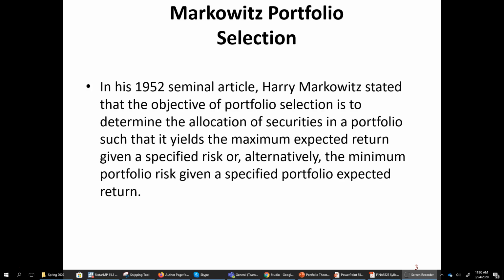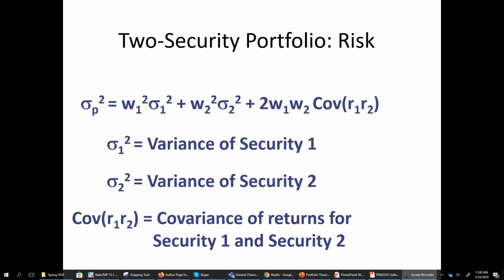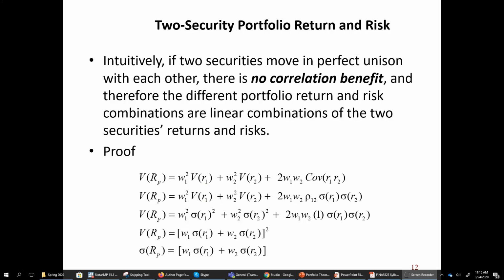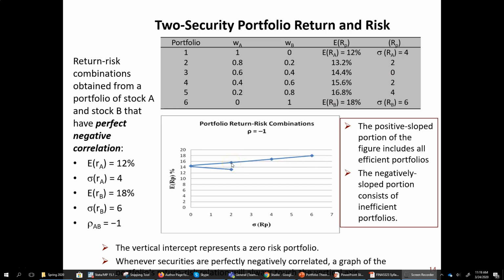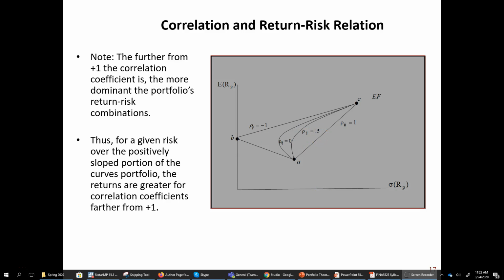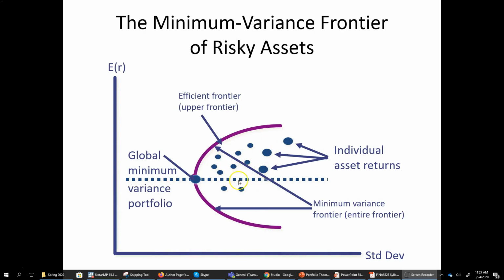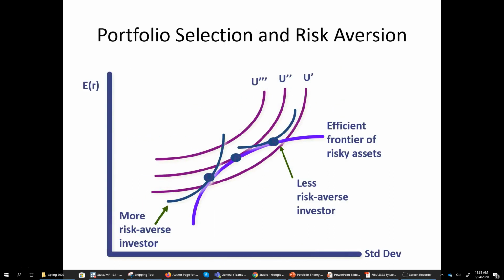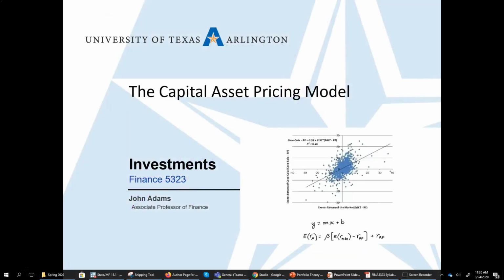Portfolio Theory 3, Part 1 - Optimal Risky Portfolios